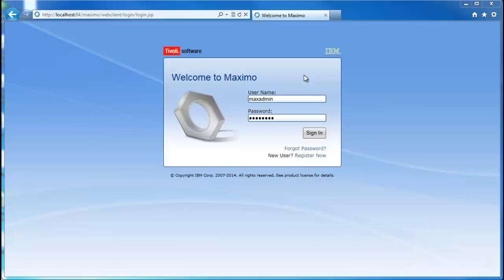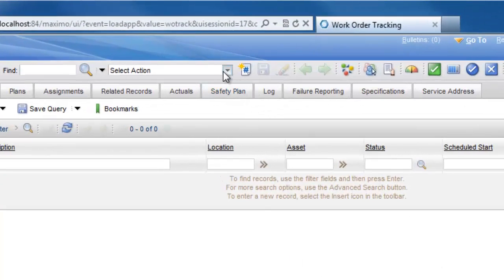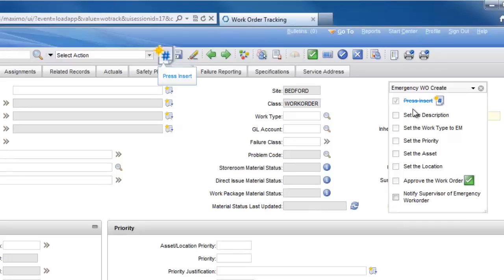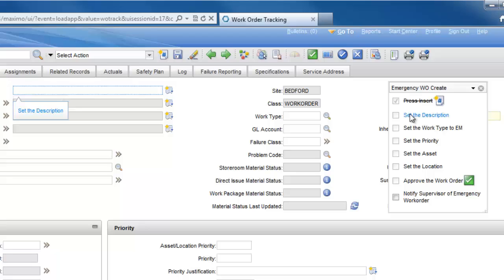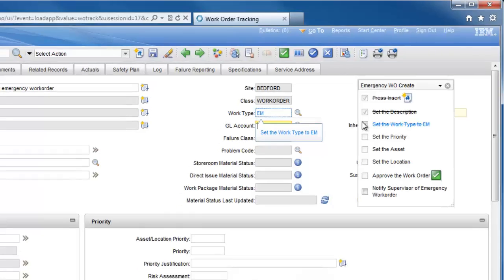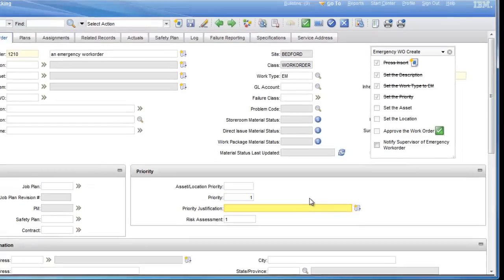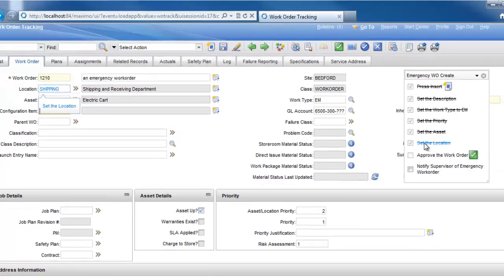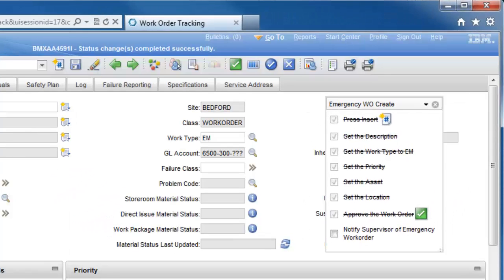TRM MaxAssist Walkthrough | Maximo EAM Software| Total Resource Management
For this video, we're going demonstrate an example of how a MaxAssist Page Guide can be utilized to assist with data entry.

In this case, we're going walk a user through creating an Emergency Workorder.

First thing we'll do is go to workorder tracking application.

From there we'll choose Select Action, and under the MaxAssist menu we'll choose the Emergency Workorder Create option to open our Page Guide.

First thing you'll notice is a ToDo list appears with all of the necessary steps for us to take.

As I hover over the first option in the list, you'll see that the Press Insert Icon in Maximo Highlights
and displays a tooltip which easily helps me find the action we're going to take.

Clicking on the item actually puts focus on the Insert action, so all we have to do is press the space bar to create the record.

You'll notice that that option in the list is cross ed out, and we'll move on to the next item.
As you hover over the item, you'll see a tooltip appear over the description field.
Again this helps inform the user where they are to take action.

We'll click on the item in the list to put the focus in the description control, and we'll set the value.

Again as we move off of the field, we'll see it mark as completed, and we'll procede to the next step and set the Work Type.
Clicking on the list puts focus on the work type field, and after we populate it with EM the task will be marked as completed.

Moving on in the list we'll set the priority field.

With this Page Guide we've defined a tooltip for this field which helps inform the user of what data to enter.

As I hover over the tooltip, I get more information as to what value I should set the Priority to.

We'll set the value and move on in our list.

Clicking on the list puts focus on the Asset field and the tooltip we've defined for it.

As we set the value, notice that not only does this task gets marked as completed,
but the subsequent location task also is marked as completed since populating the
asset automatically sets the location on the workorder.

Next we'll choose to approve the workorder, and just like with the Insert task,
we'll click on the item and press the space bar to execute that action.

We'll go ahead and approve it and move on to the last item.

This item is a non-maximo task.  It is a step to inform the user to notify their supervisor that
the emergency workorder has been created.
We'll assume that we emailed or called the supervisor, and click on the check to mark this item as completed.

From there we've finished our data entry for an emergency workorder using a MaxAssist Page Guide.